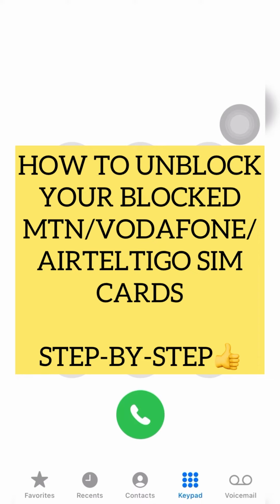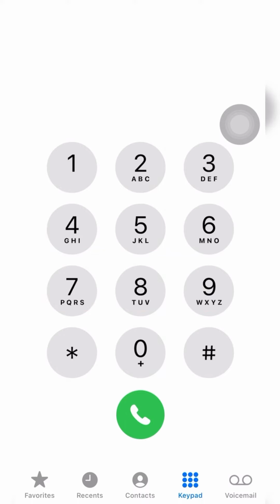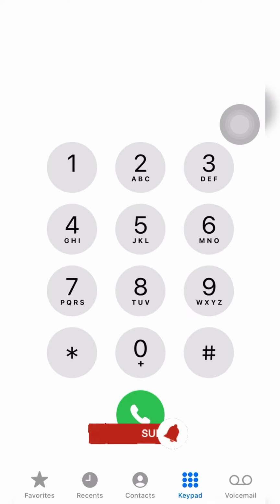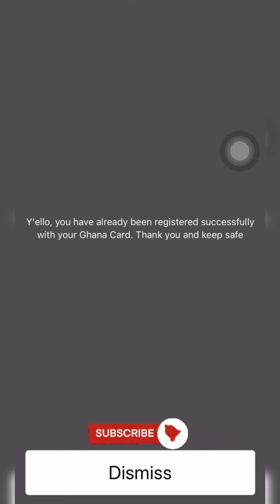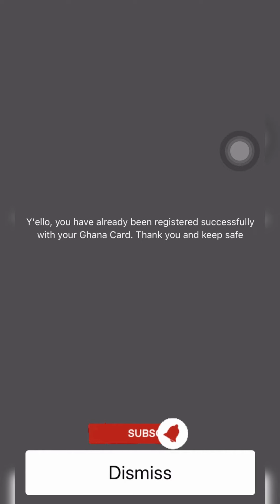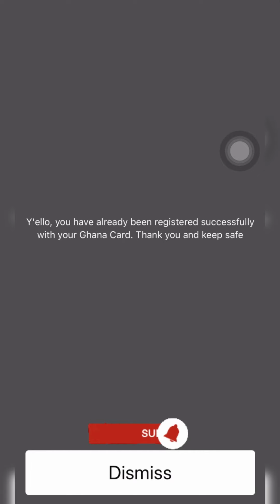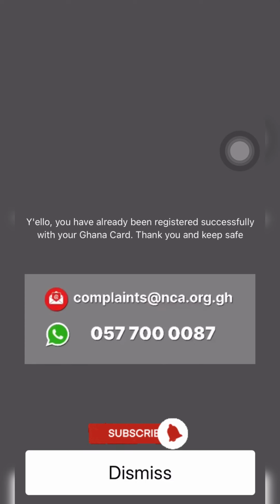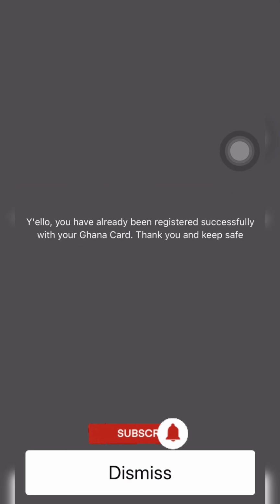How To UNBLOCK| Recover Your BLOCKED MTN SIM CARD Without Ghana Card| 2 NEW METHODS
📱 Is your MTN or Vodafone SIM card blocked and causing you inconvenience? Don't worry, we've got you covered with two brand new methods to unblock your SIM cards! In this informative video, we'll walk you through step-by-step instructions on how to regain access to your blocked SIM card in Ghana in 2023.

Musician: LiQWYD